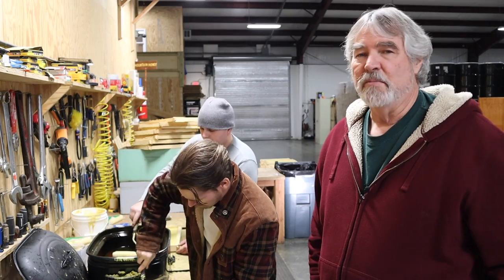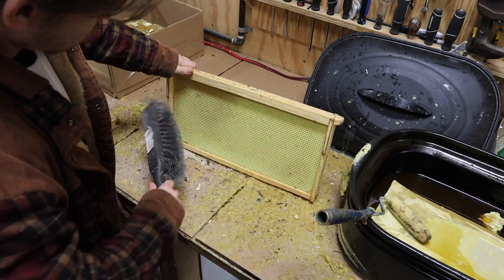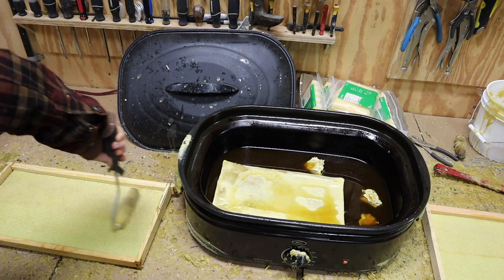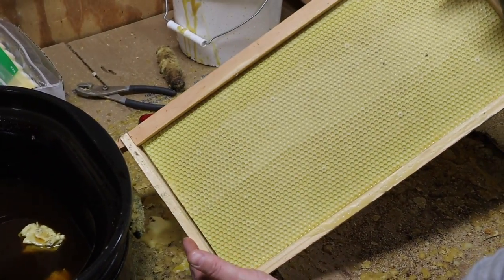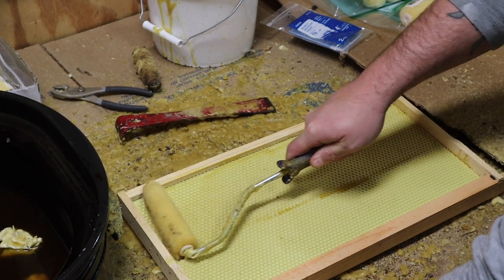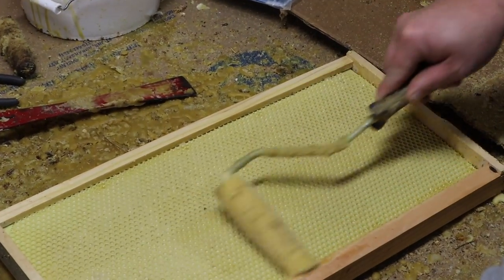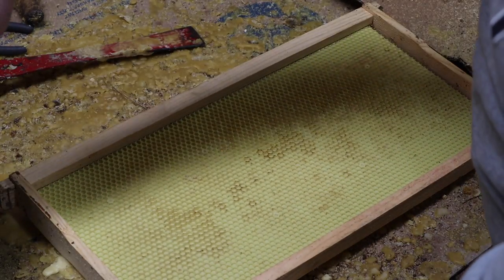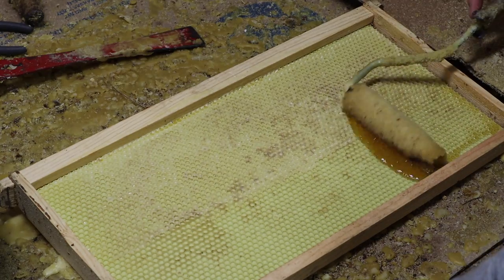How to Apply Beeswax to Plastic Foundation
Adding additional beeswax to plastic foundation can produce better comb and faster results. We show how we apply melted beeswax to plastic foundation and explain why we prefer plastic to beeswax foundation.